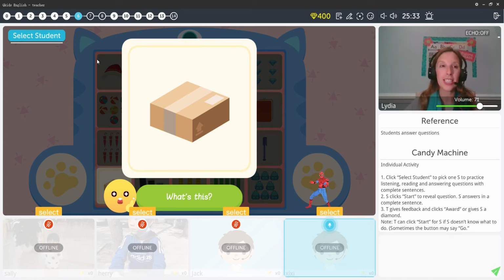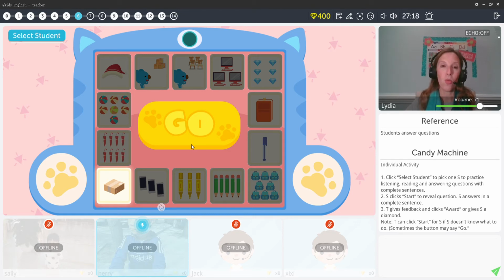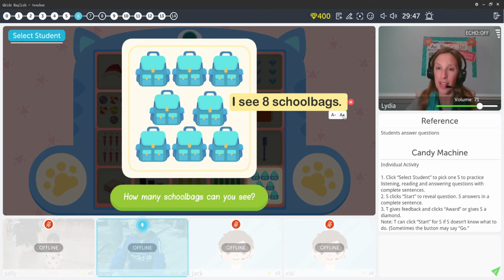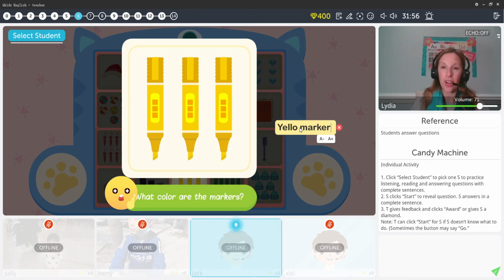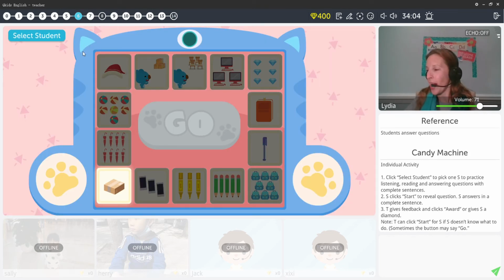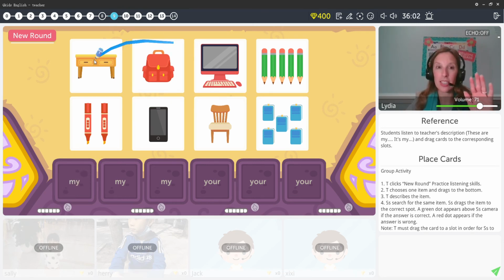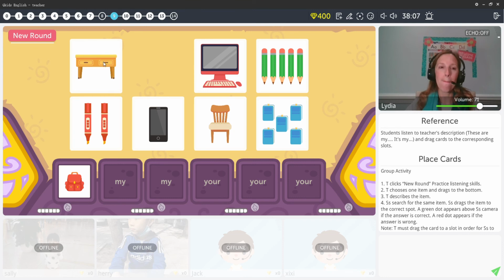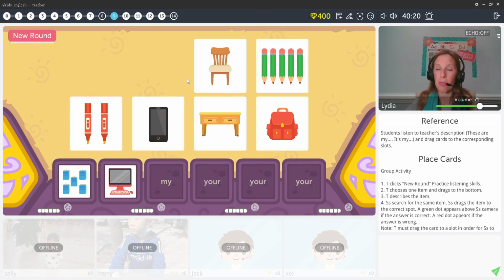How to play the Candy Machine and Place Card games.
Find out how to navigate the Candy Machine and Place Card games in QKids and operate the buttons, while keeping it fun and the students engaged.